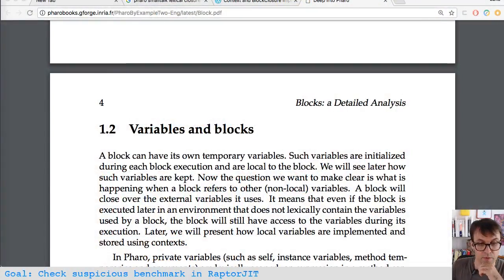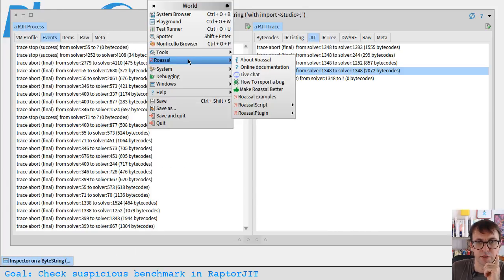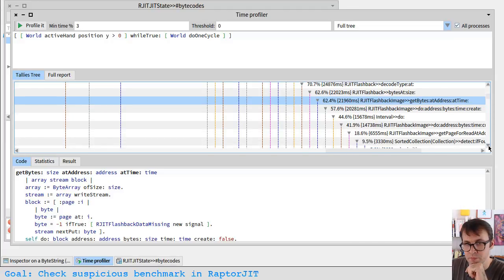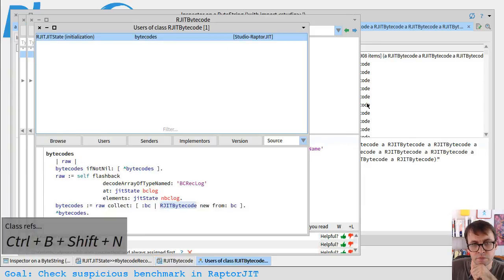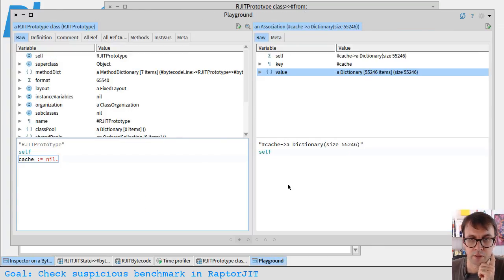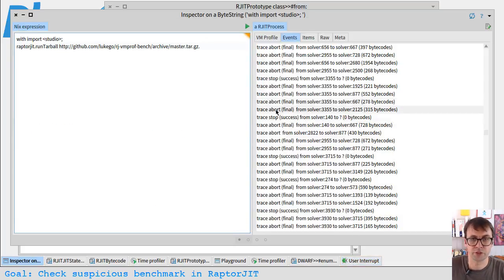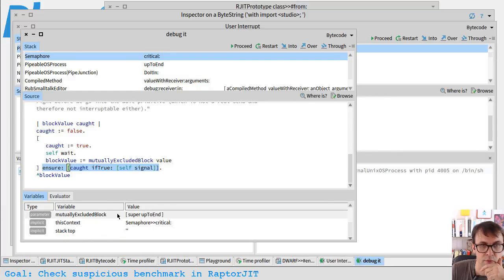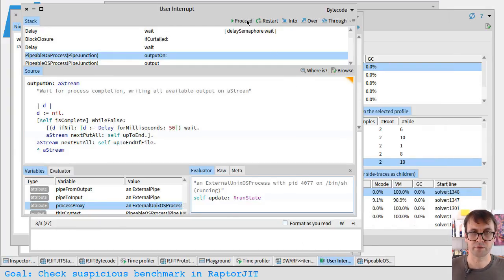Live #29: Optimizing Studio UI in Pharo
We did some work on optimizing the Studio UI to be more responsive.